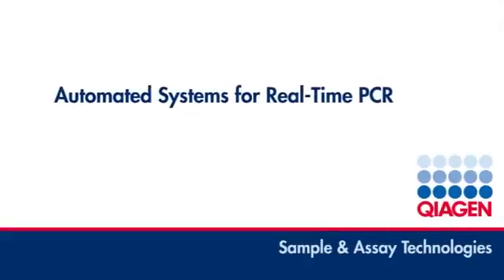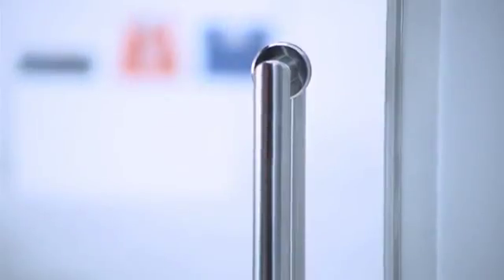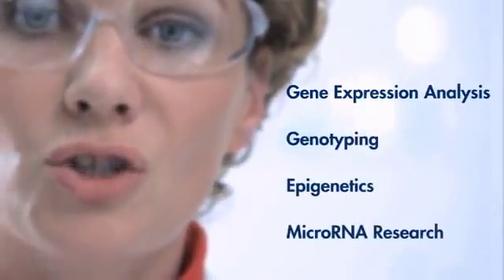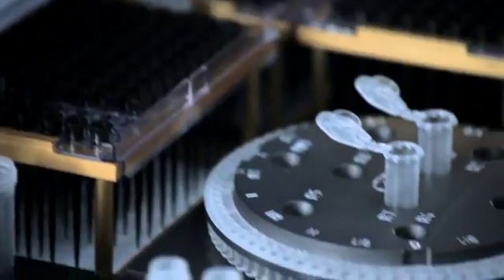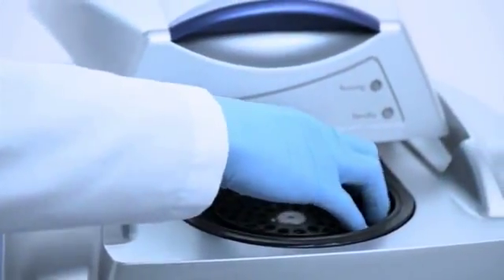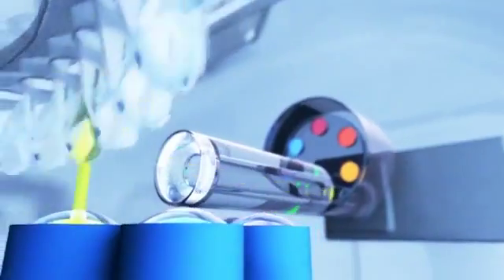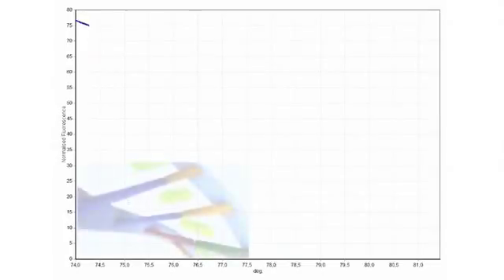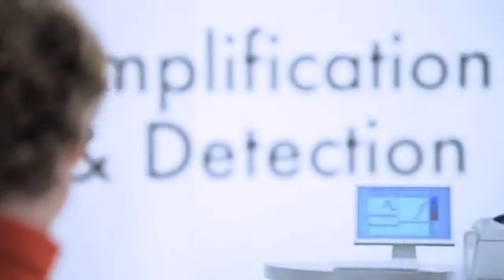QIAGEN's real-time PCR system (Rotor-Gene Q)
Rotor-Gene Q - Germany
REAL-TIME PCR system

The Rotor-Gene Q is an innovative real-time cycler that enables high-precision real-time PCR thanks to its unique rotary design. The tubes rotate rapidly in a chamber of moving air, which results in uniform and accurate temperatures for every sample. When each tube aligns with the detection optics, the sample is illuminated and the fluorescent signal is rapidly collected by a single, short optical pathway. This unique design results in sensitive and fast real-time PCR and eliminates the sample-to-sample variations that typically occur in block-based instruments. Interchangeable rotors provide the flexibility to use different sample volumes and tube formats. Advanced instrument design also enables superior performance in High Resolution Melt (HRM) analysis. All state-of-the-art PCR and HRM analysis procedures are supported by a comprehensive software package. To take full advantage of this advanced cycling technology, use the Rotor-Gene Q in combination with specially optimized QIAGEN PCR kits and assays.

The Rotor-Gene Q provides:
* Outstanding thermal and optical performance
* More applications than any other real-time cycler
* Unmatched optical range with up to 6 channels spanning UV to infra-red wavelengths
* Robust design for easy setup and minimal maintenance
* Full compatibility with the QIAgility for automated PCR setup